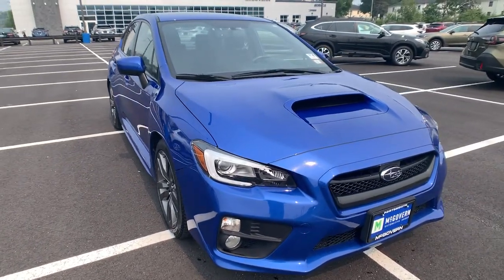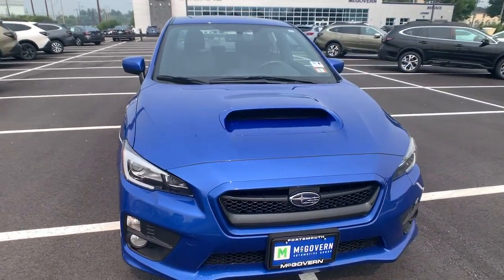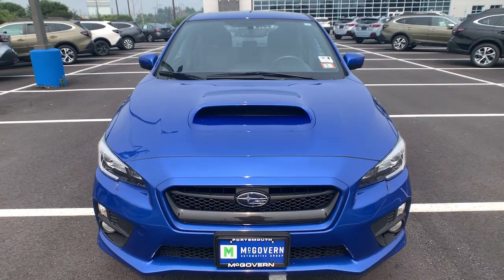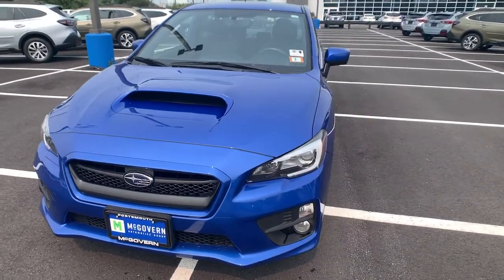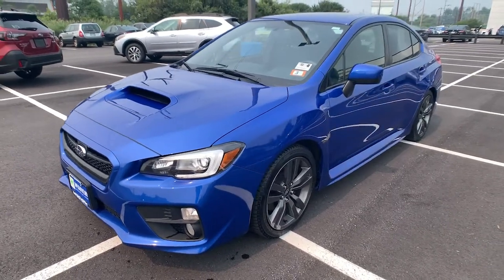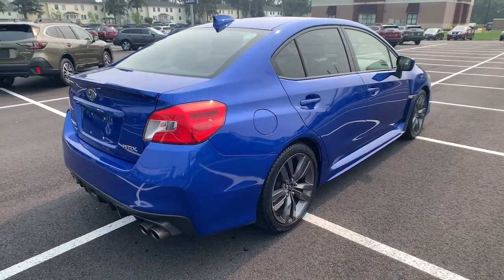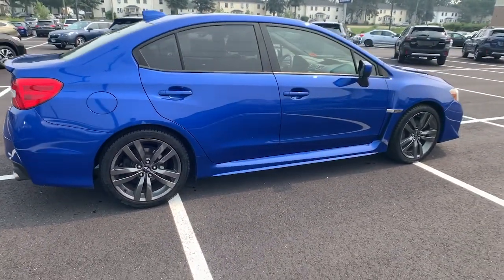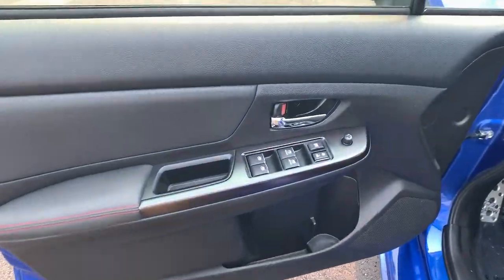2017 Subaru WRX Newington, Stratham, Somersworth, Manchester, Haverhill NH SB11188C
WR Blue Pearl Used 2017 Subaru WRX available in Newington, NH at McGovern Subaru. Servicing the Newington, Stratham, Somersworth, Manchester, Haverhill, NH area.

McGovern Subaru
85 Gosling Rd

Recent Arrival! Limited Model, Power moonroof, Radio: Subaru Starlink 7.0 Multimedia Plus System, Steering wheel mounted audio controls.brbrThis vehicle is McGovern Certified AND backed by Allstate! Certification Program Details: McGovern Certified: * Powertrain Limited Warranty: 10 YEAR /150,000 Total Vehicle Mile Warranty from Certified Purchase Date * Backed by Allstate * Certified Vehicle History * Rigorous 128 Point Inspection * Warranty Deductible: $100 * Roadside Assistance, Trip Reimbursement and Rental Car Coverage.